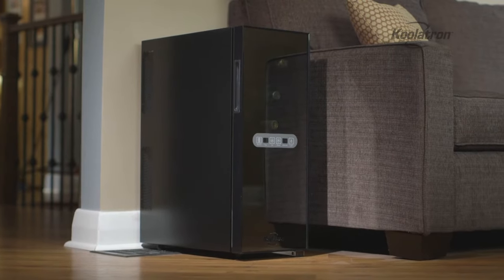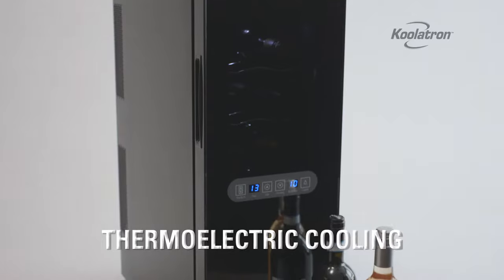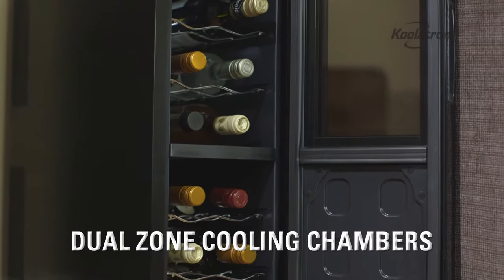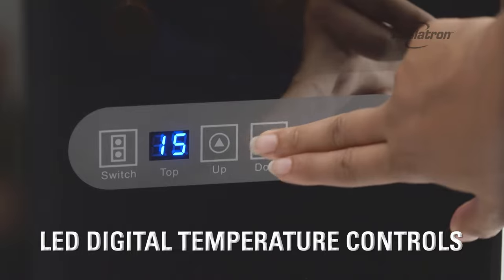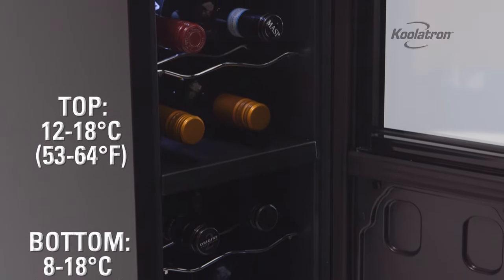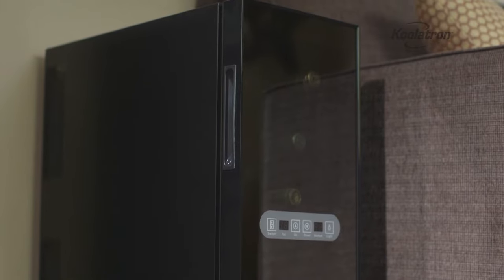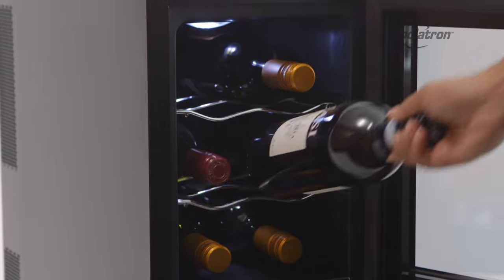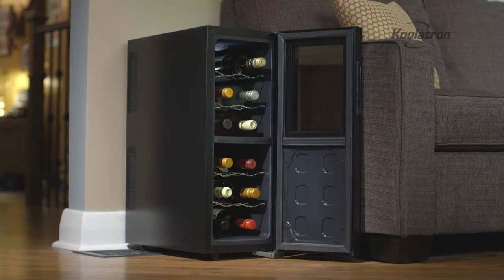Koolatron 12 bottle Dual Zone Wine Cellar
Elegant and affordable luxury wine storage
Experts recommend storing wines at higher temperatures than your typical refrigerator provides. The Koolatron Dual Zone 12 bottle unit offers elegant and affordable luxury wine storage with separately controlled cooling zones for your red, white and sparkling wines. This freestanding wine fridge can keep up to 6 bottles of red wine in the upper zone at 55-66°F (12-18°C) and up to 6 bottles of white or sparkling wine in the lower zone at 42-66°F (6-18°C), with removable wire racks that let you customize the interior to accommodate larger or irregularly shaped bottles. The stylish mirrored glass door protects your wine from damage by harmful UV rays while soft interior lighting subtly displays your favorite vintages. Advanced thermoelectric technology cools efficiently with no noise or vibrations, keeping your wine at a consistent, ready-to-serve temperature with the sediment undisturbed. Now you'll have lots of room in your fridge for cheese and canapes!